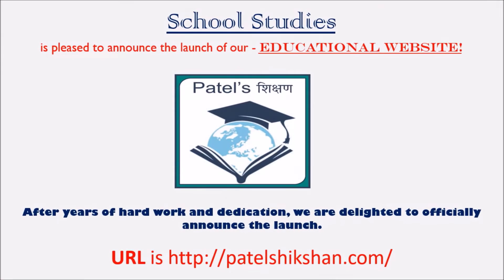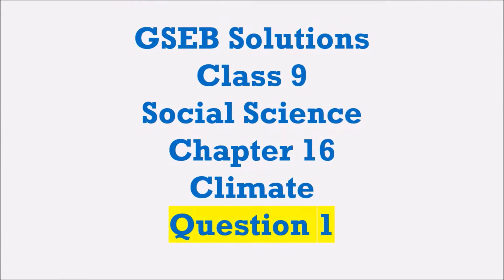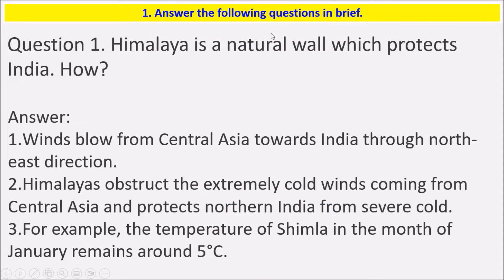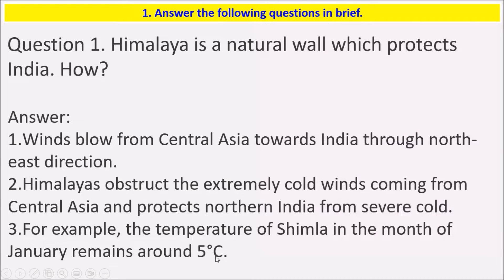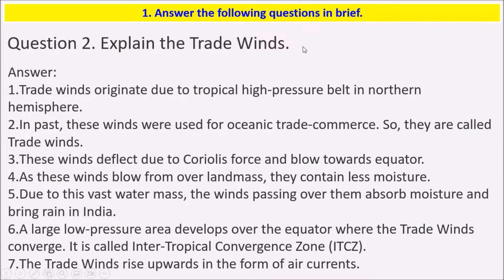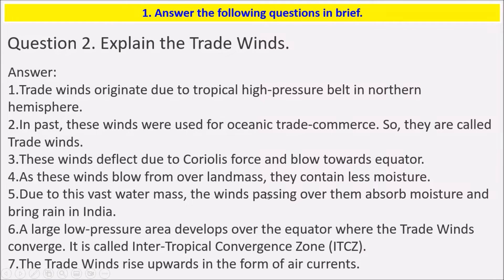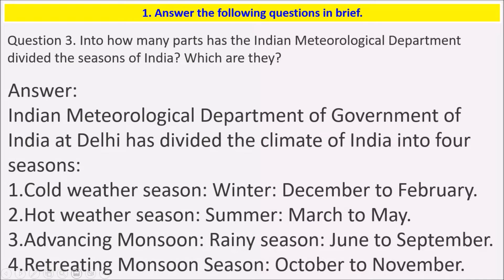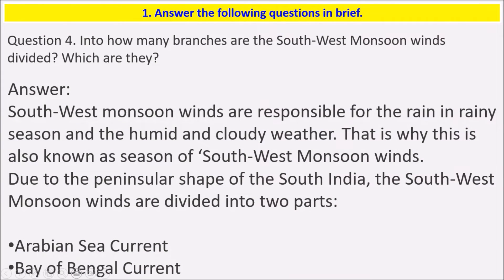GSEB Solutions Class 9 Social Science Chapter 16 Climate Question 1